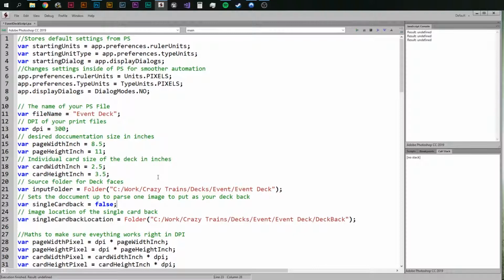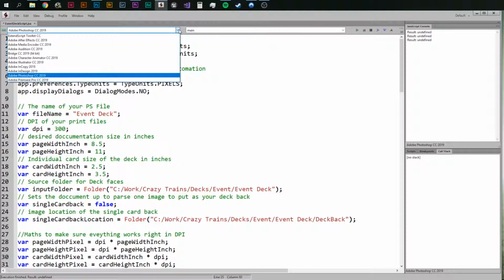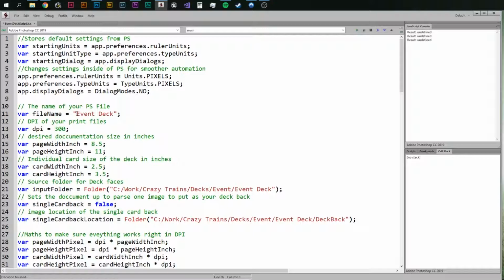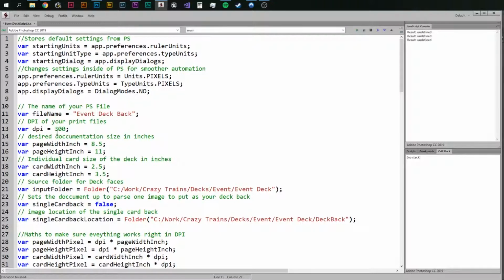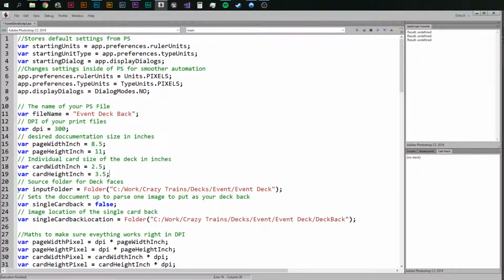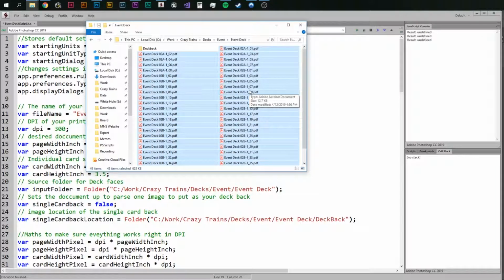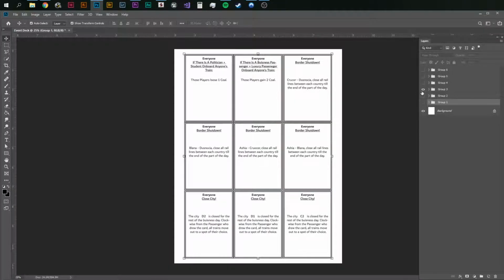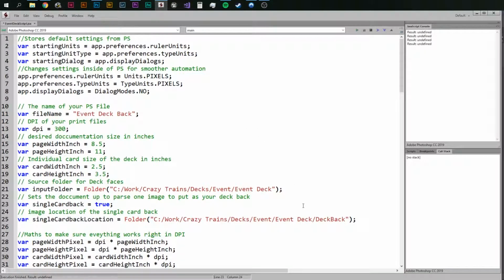Walkthrough of Photoshop Deck Layout Script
Learn how to use a script I wrote for Photoshop to quickly layout prototype decks for printing.